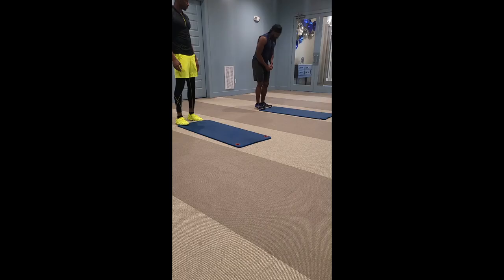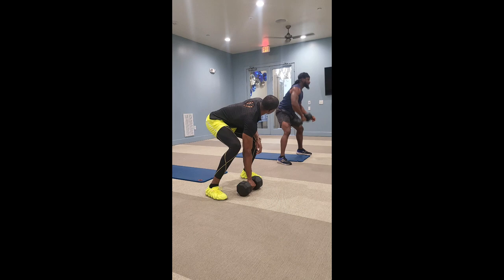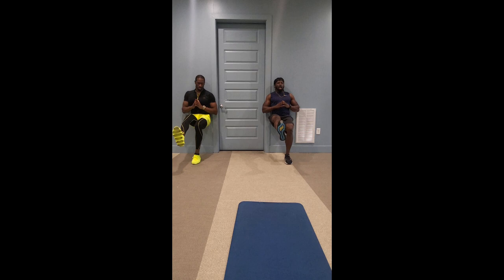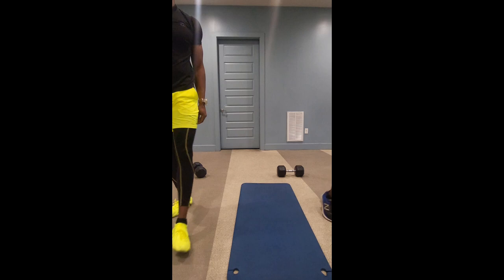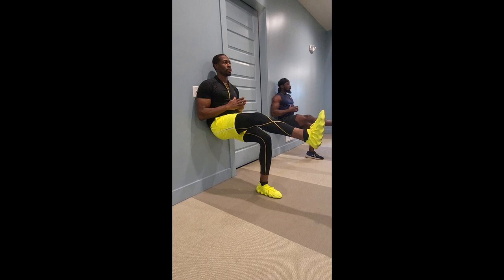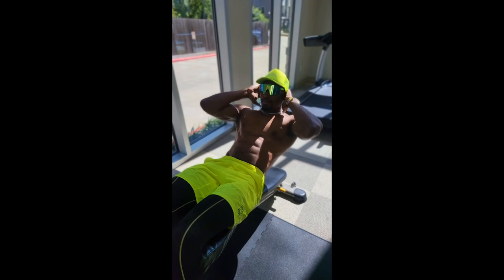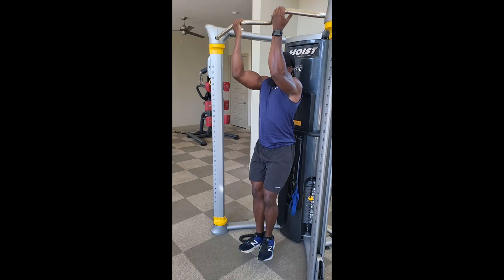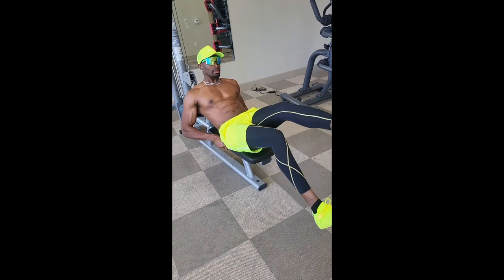Hit Workout & Abs Workout 💪🏿with Dbrown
Hit Workout exercises and abs Social media below ‼️⤵️⤵️